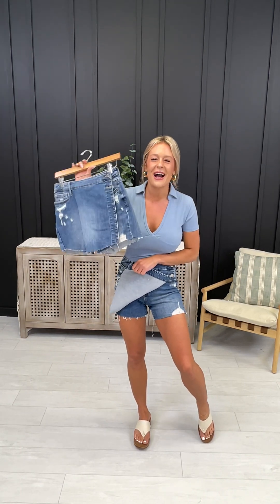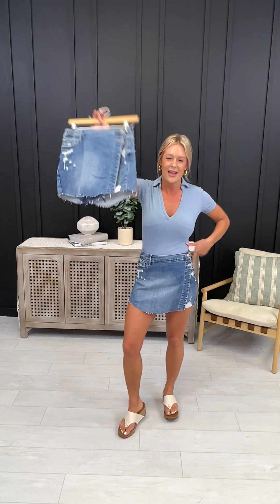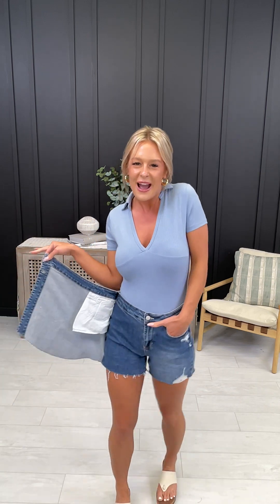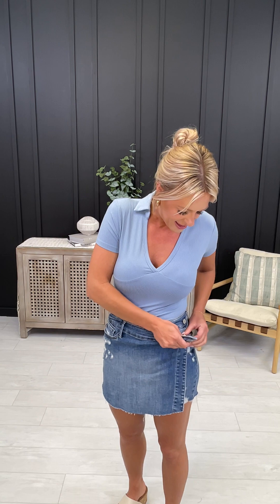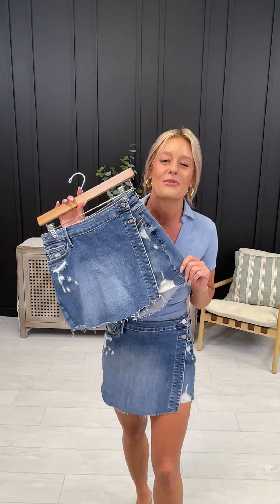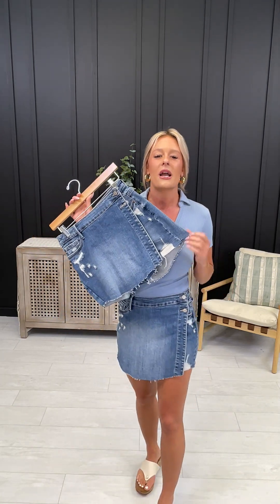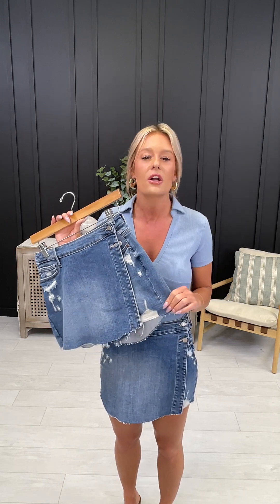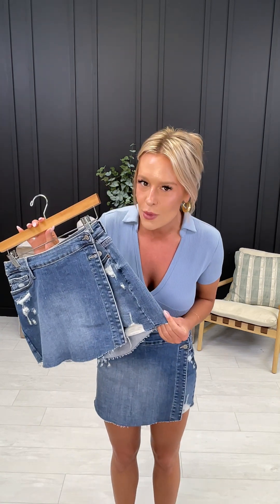RESTOCK! Judy Blue REG/CURVY The Best of Both Skort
This incredible new skort from Judy Blue has the absolute best of both worlds, babes!

Our very first distressed skort has arrived and we are in love! This style is so versatile and trendy, it will not last long!

The material is incredibly soft and stretchy with its TWO PERCENT spandex fabrication- it'll be the most comfortable denim skort you'll ever own! You'll feel confident and cute no matter where you're headed.

This skort has minimal distressing on the sides and back pocket with a super trendy raw hem that will allow you to wear it almost anywhere this season! It also has an intense graining and fabulous wash that we know you'll love styling with everything in your wardrobe.

Style this with a cute cropped tank top and wedges for an easy and ultra trendy look! It also looks great with a patterned top and sandals- either way, you can't go wrong!

We recommend the following size chart based on your true MOCO denim size as described above:

Small= 0-3

Medium= 5-7

Large = 9-11

XL= 13-15

1XL= 14w-16w

2XL=18w

3XL=20w

Models Preferred Sizing:

Morgan is a 14 regular in department stores and her true MOCO denim size is a 13. In this, she wears an XL.

Ashley  is a 12 in department stores and her true MOCO denim size is a 11.  In this, she wears a large.

Emily is a 2 in department stores and her true MOCO denim size is a 1. In this, she is wearing a small.

Lindsay is a 22w in department stores and her true MOCO denim size is a 20w. In this, she wears a 3XL.

Inseam

Size Medium:   4.5 inches

Size 1XL:  5.5 inches

Brand: Judy Blue

OUTFIT DETAILS:

Olivia is wearing this skort with the Just a Dream bralette and the In My Arms tank top.

Lindsay is wearing this skort with the The Way You Move tank top.

Mackenzie is wearing this skort with the Never the Same tank top.